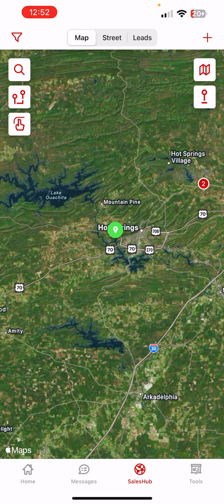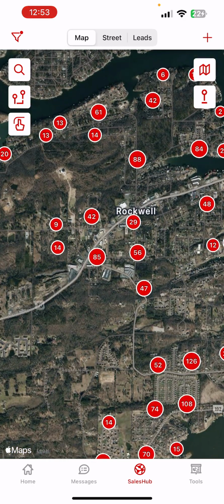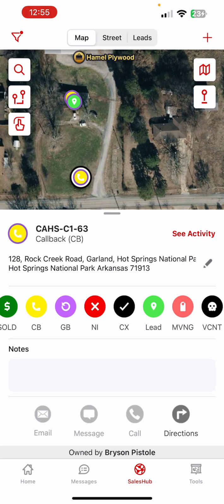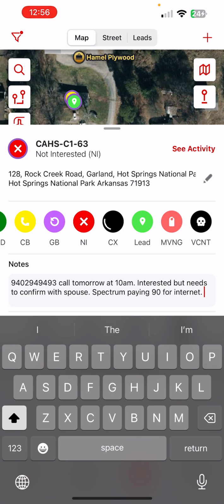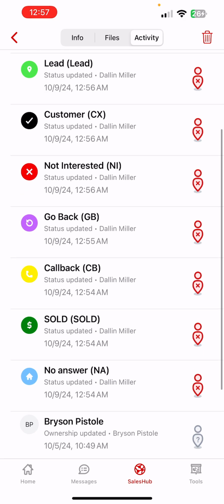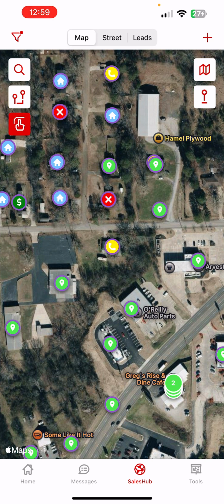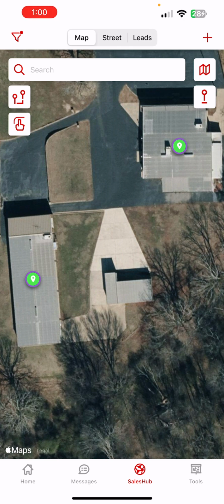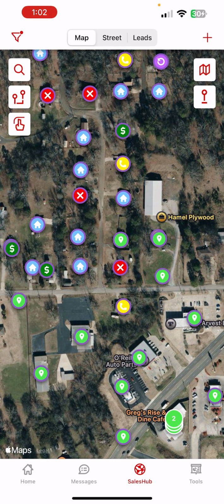SalesRabbit General Training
SalesRabbit training for beginners